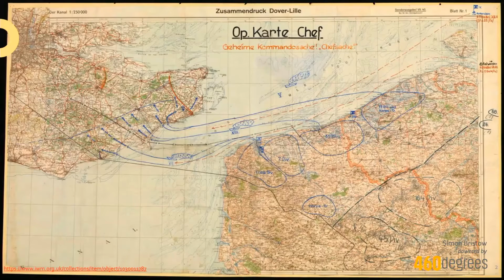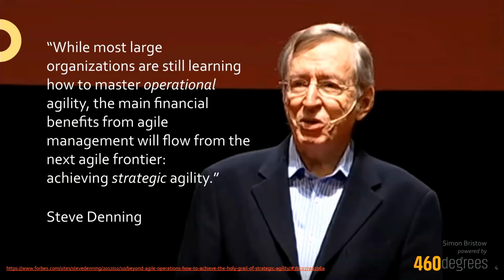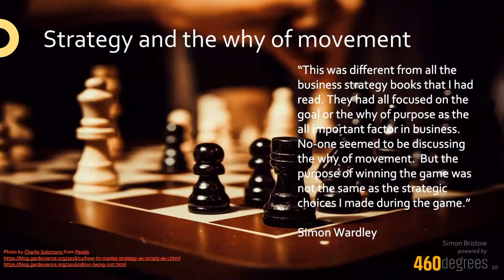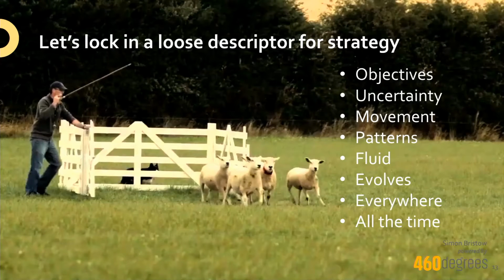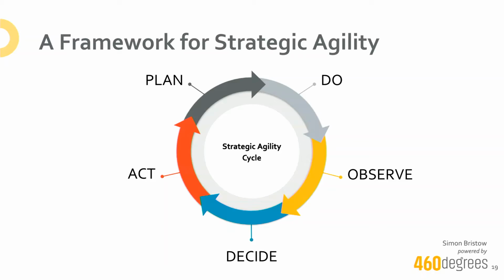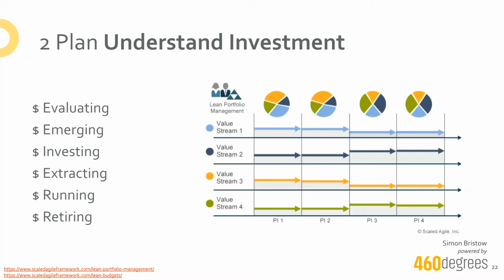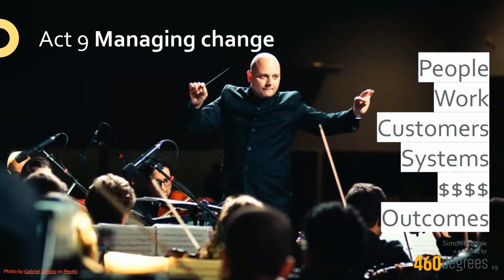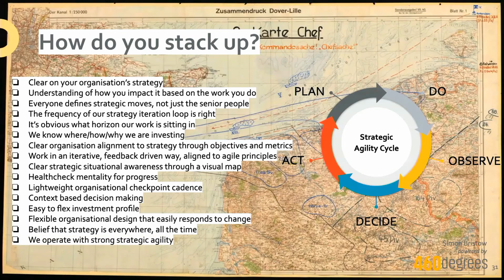A Framework for Strategic Agility - Simon Bristow (LAST Conf MEL 2019)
A session at LAST Conference Melbourne 2019